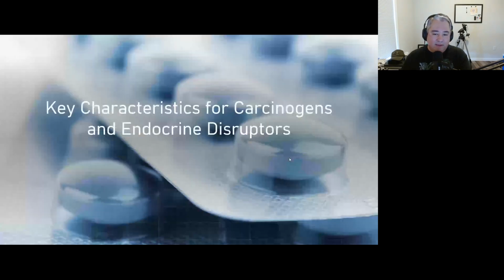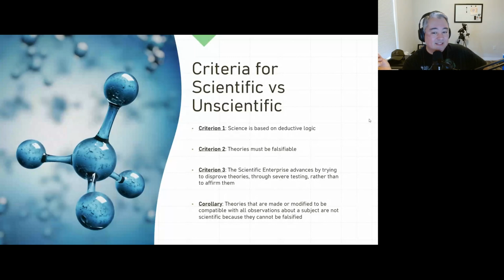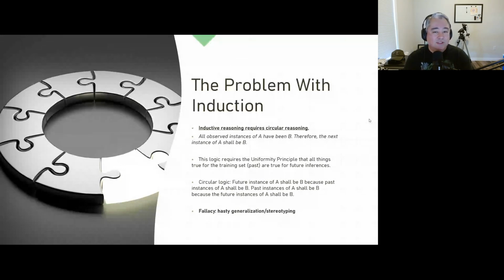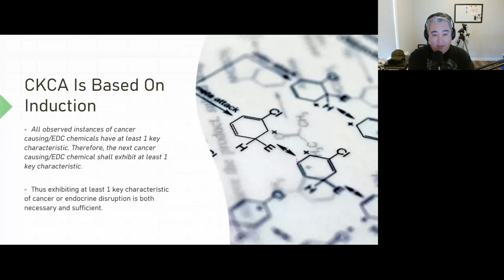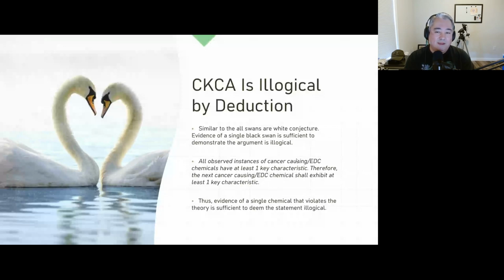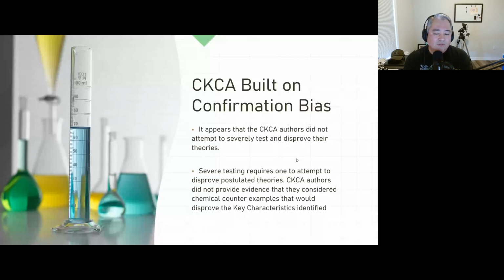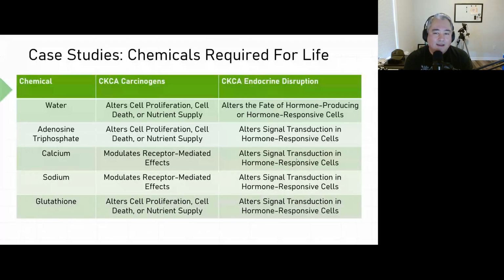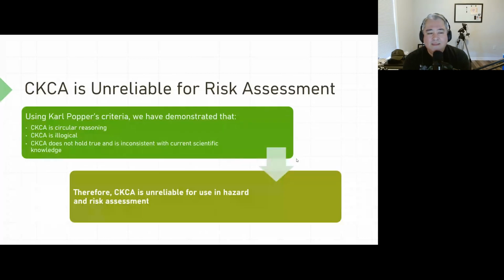Critical ToxTheory: Critical Analysis of the Consensus Key Characteristics Approach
Summary

Dr. Lyle Burgoon discusses the Consensus Key Characteristics Approach and its application to carcinogens and endocrine disruptors. He explains that the approach involves identifying the mode of action characteristics common among these substances. However, he critiques the approach from a philosophy of science standpoint, arguing that it violates the principles of deductive logic and falsifiability. He highlights the problem with inductive reasoning and the fallacy of hasty generalization. Dr. Burgoon presents case studies to demonstrate the unreliability of the approach and concludes that the Consensus Key Characteristics of Carcinogens and Consensus Key Characteristics of Endocrine Disruptors are not suitable for hazard and risk assessment.

Takeaways

The Consensus Key Characteristics Approach aims to identify the mode of action characteristics of carcinogens and endocrine disruptors.
The approach is based on induction and violates the principles of deductive logic and falsifiability.

Inductive reasoning can lead to hasty generalization and confirmation bias.

Severe testing and the search for counter-evidence are essential in scientific inquiry.

Chapters

00:00 Introduction to the Consensus Key Characteristics Approach
01:25 Mode of Action Characteristics of Carcinogens and Endocrine Disruptors
04:21 Karl Popper's Criteria for Scientific Studies
05:46 Deductive Logic and Falsifiability
08:03 The Problem with Inductive Reasoning
09:54 Hasty Generalization and Stereotyping
12:08 The Consensus Key Characteristics Approach is Based on Induction
13:58 Confirmation Bias and Lack of Severe Testing
22:09 Unreliability of the Consensus Key Characteristics Approach
23:16 Conclusion and Further Engagement